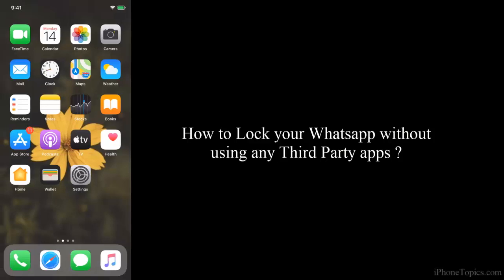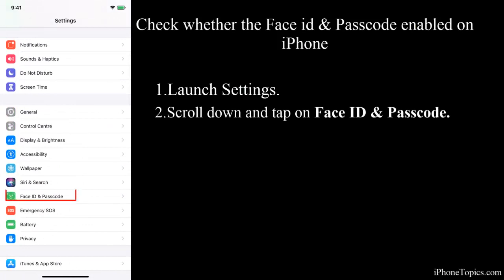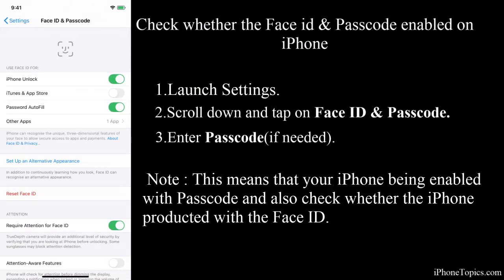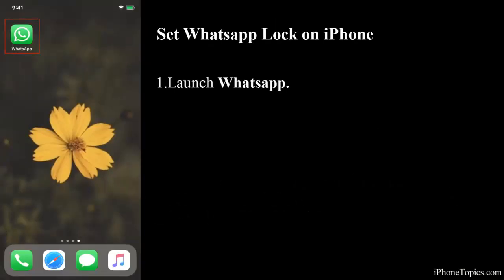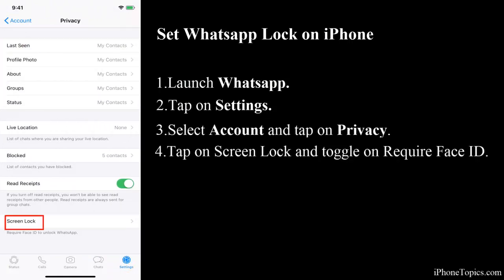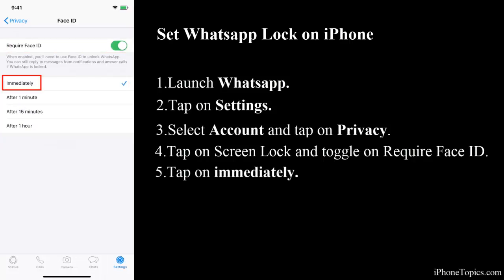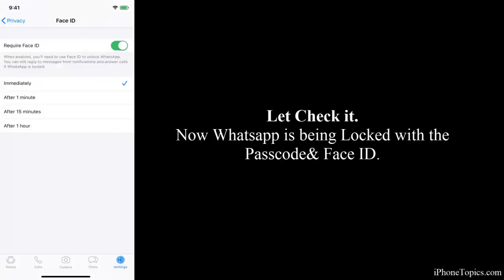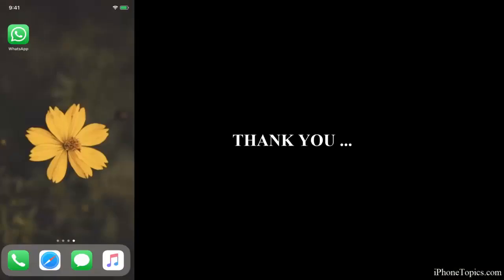Lock Whatsapp Chat Without Using Third-Party App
WhatsApp has introduced a new feature for iOS devices, which is Screen Lock. This feature helps to lock your screen with Face ID and Passcode. So you don't have to download and install any third-party application. Now, let me explain you "How to set Screen Lock for WhatsApp on iPhone and iPad".